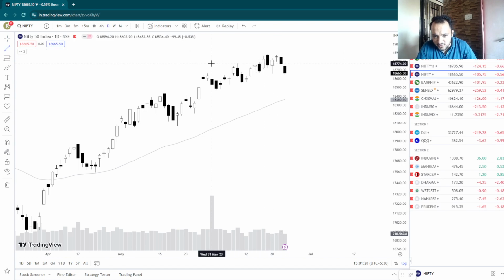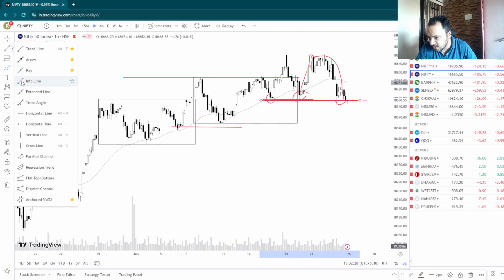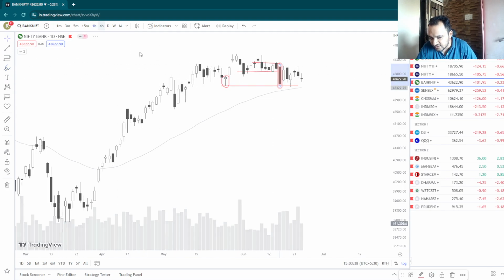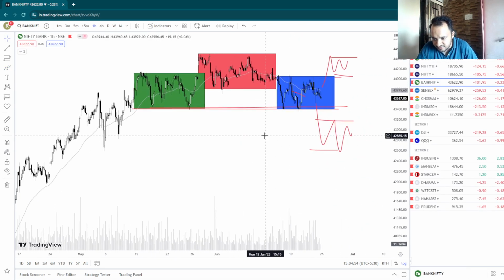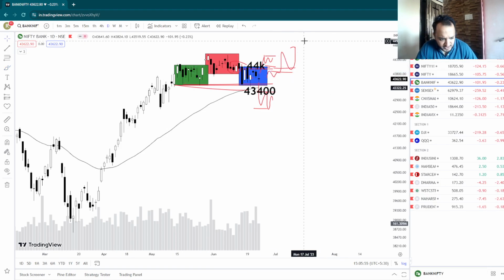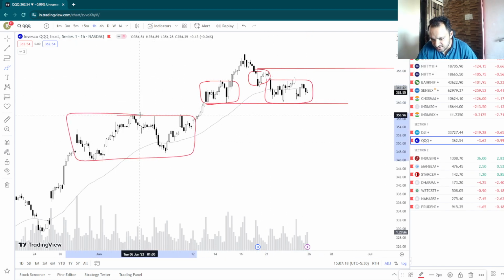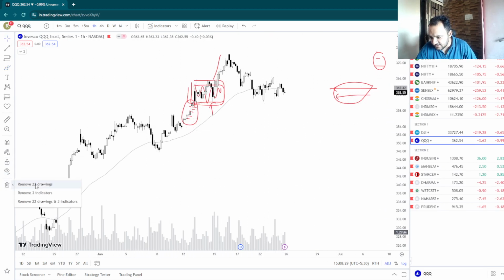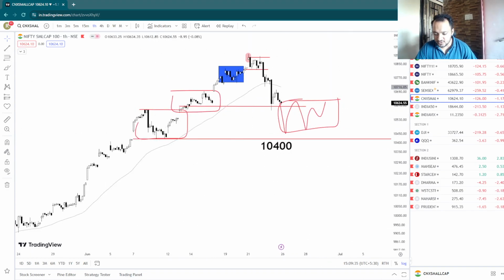NIFTY BANKNIFTY MARKET TREND(24th June, 2023)